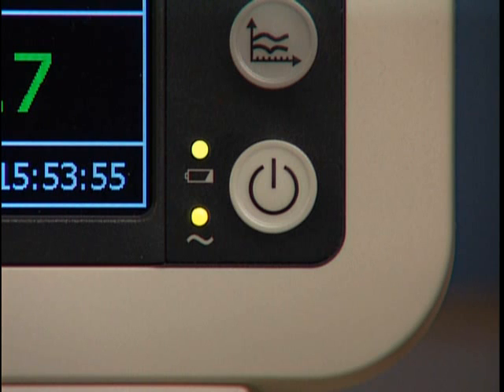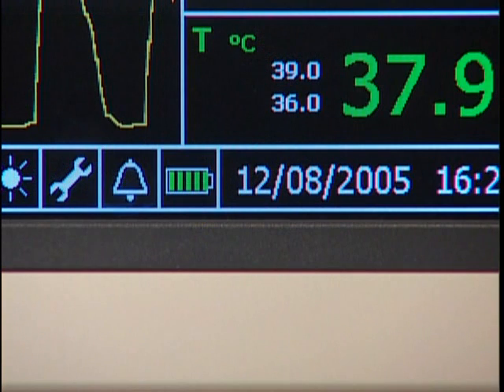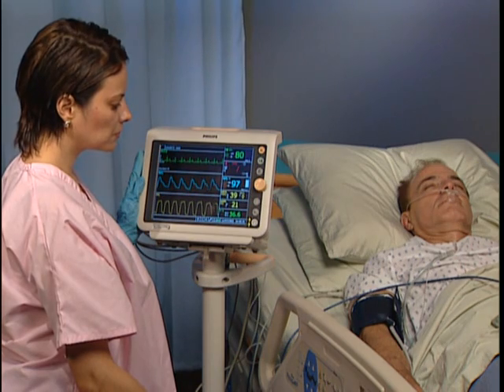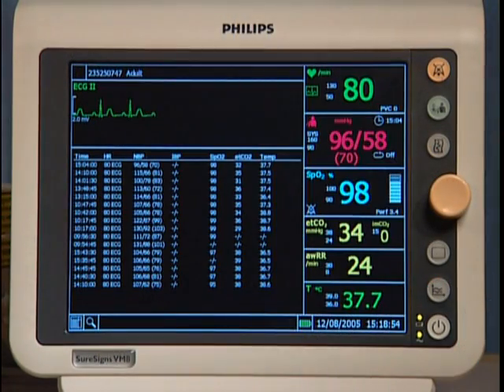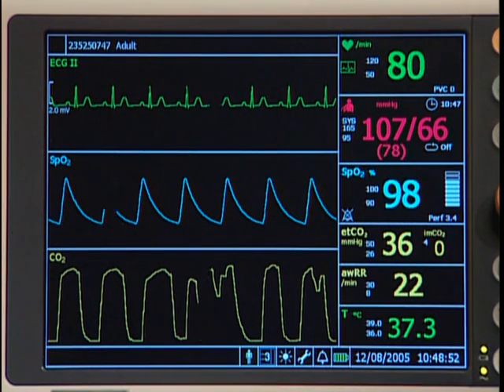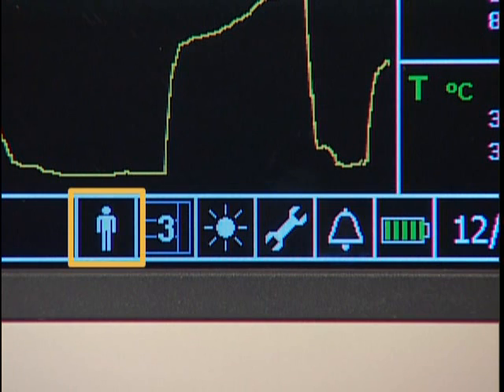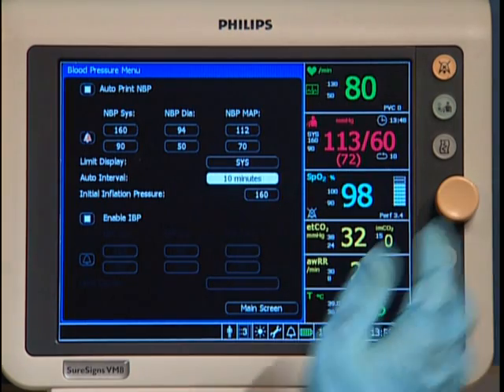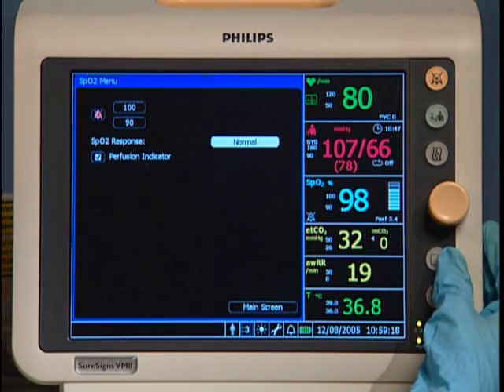Basic Operation VM Series